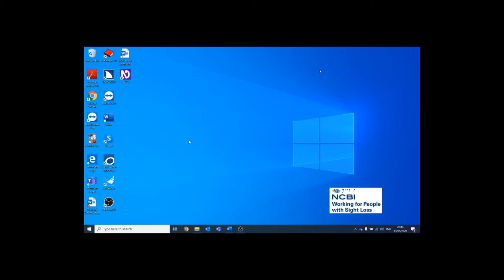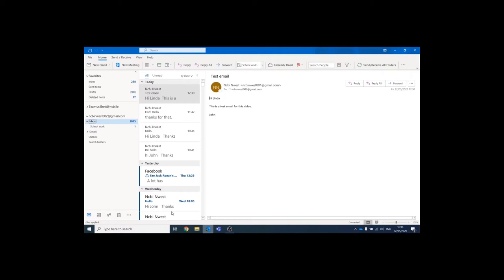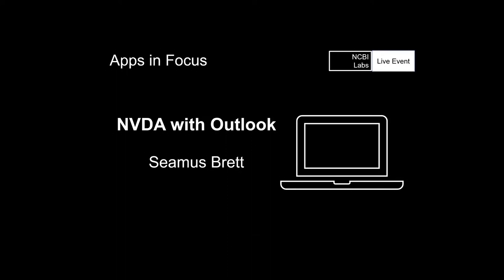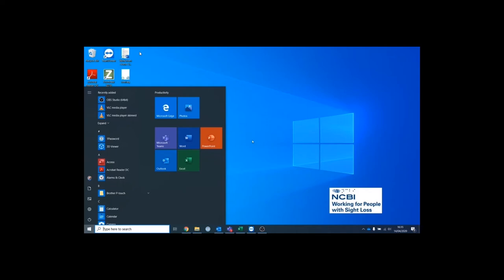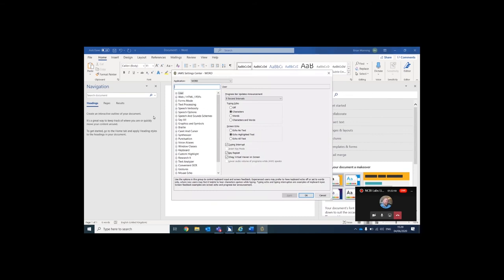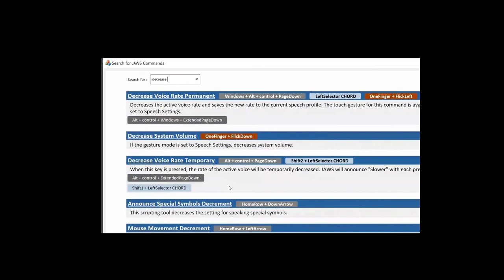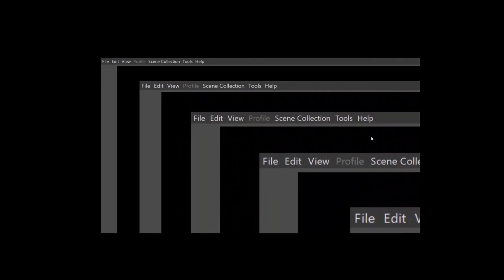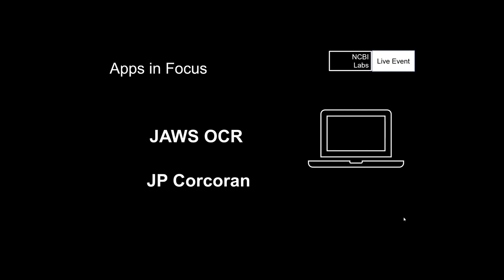NCBI Labs Technology Live Event 9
This week we discuss the big two screen readers for Windows, JAWS and NVDA, and check out some helpful features available with both applications.

We demonstration the new Rate Boost feature for Windows OneCore voices in NVDA. We also demonstrate how to use the Search Command and OCR features in JAWS.